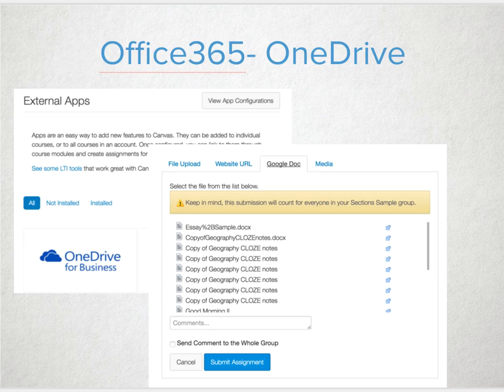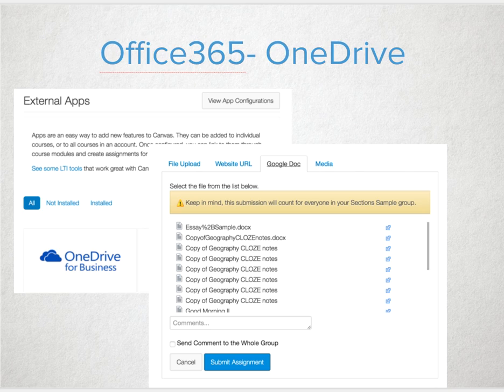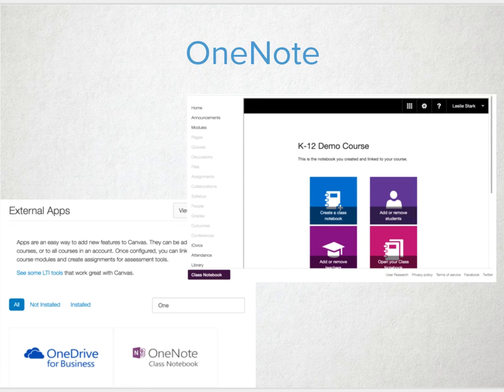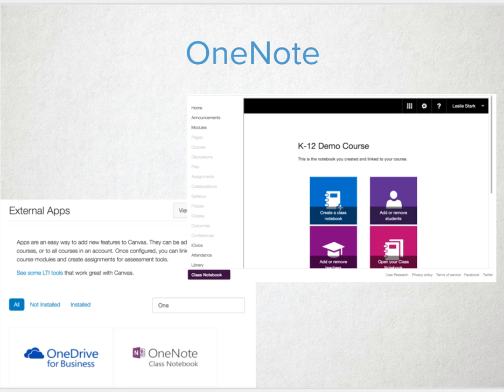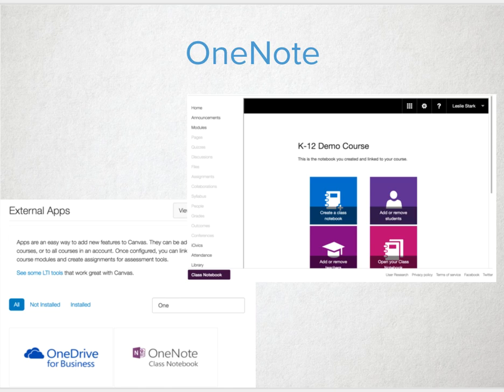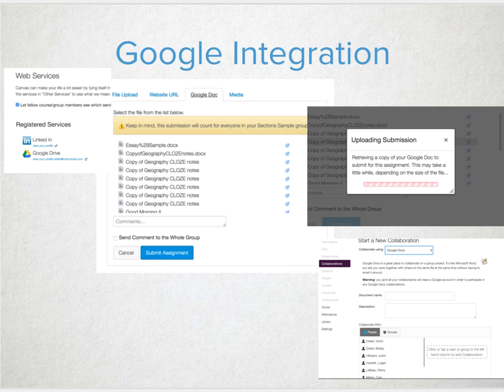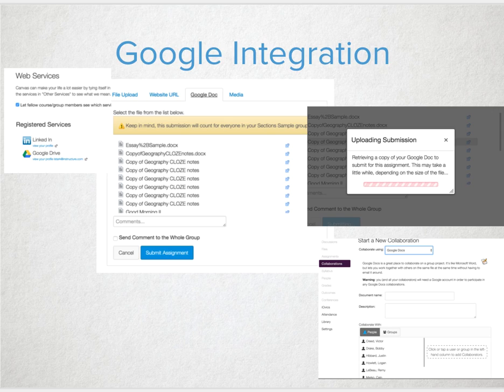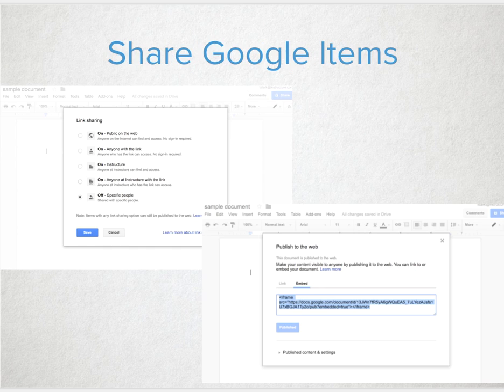Canvas FastTrack - GAFE & Office365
The FastTrack series is designed to help connect the SAMR model of technology integration and the tools of Canvas and how those are being used in everyday classrooms. Episode 19 is a 2 1/2 minute video about the Google Apps for Education & Office 365 Integrations with Canvas; students submitting assignments online is a perfect example of the Augmentation level of Technology integration.  Give students the freedom to find items they are storing in their cloud drive to submit as assignments or in the case of collaborations through OneNote, give students Content and time to collaborate with each other all in one space.